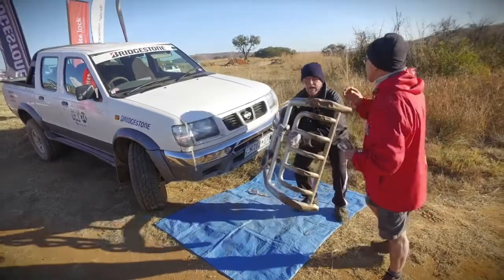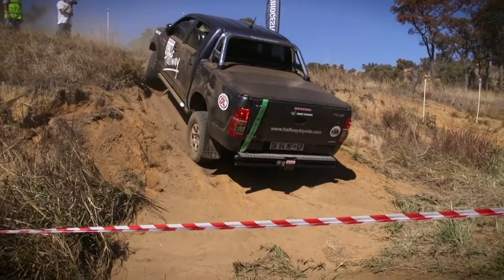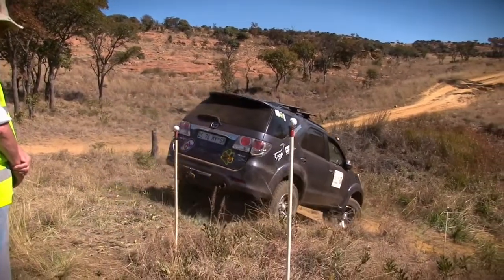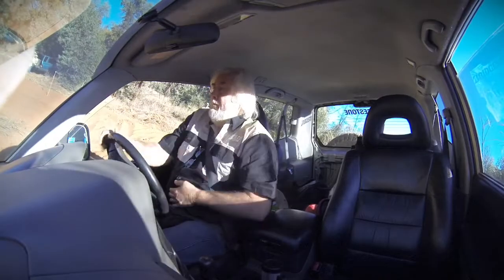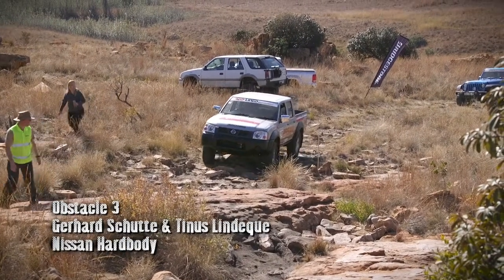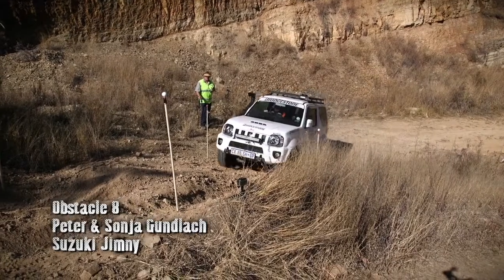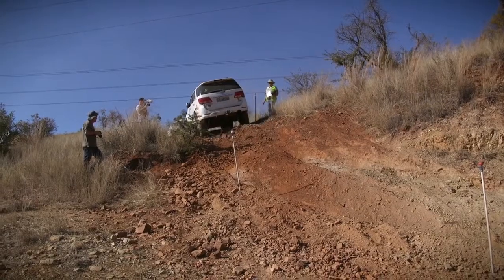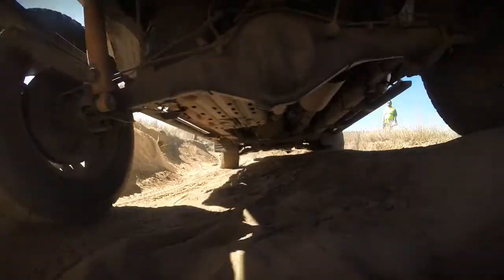Bridgestone 4x4 Club Challenge 2016 Episode 6: Round 2